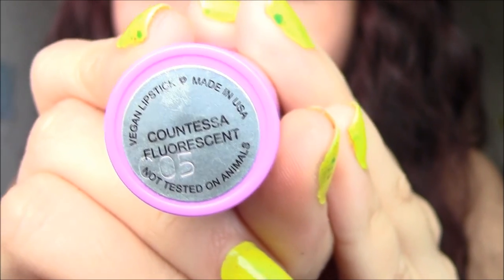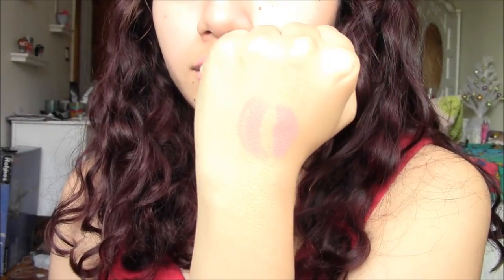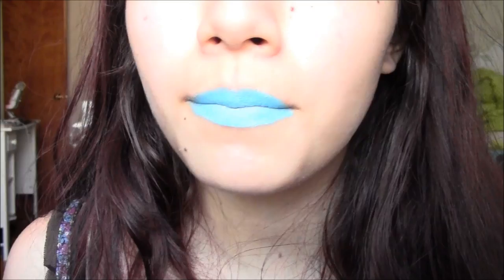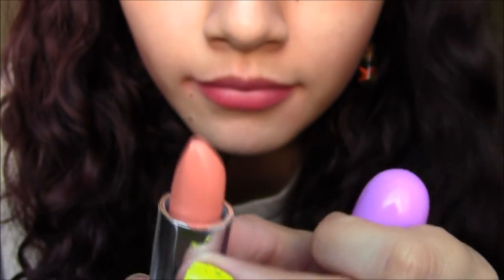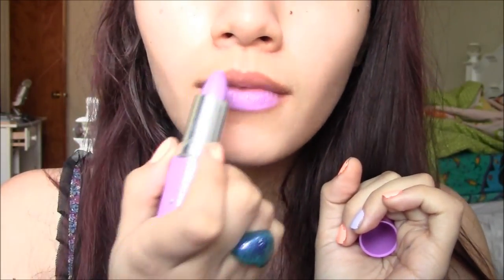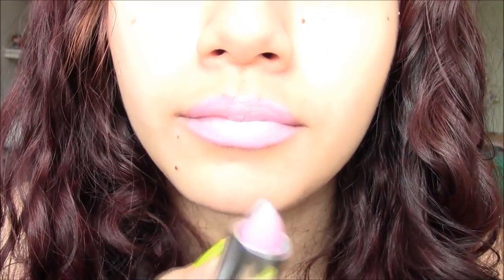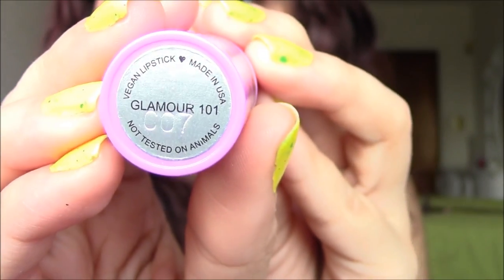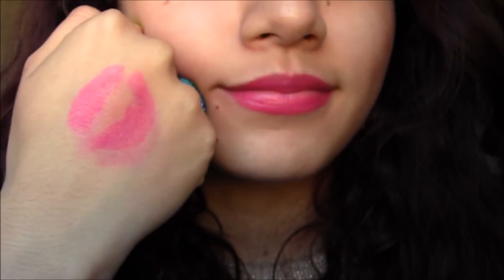Lime Crime Lipstick Review & Demo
*Click here for all the important info *

    So overall I enjoy these lipsticks. I didn't feel like any of them were overly thick. If anything some felt on the thin side. Something I did forget to mention is that they did have an increase in price. When I first bought all of these they were $16 . Now they are $18 which kind of sucks and I'm not sure I would have purchased all of these if it were at that price. I actually picked up most of these in a set/kit so I didnt have any control over which lipsticks to get hence the blue lipstick,

Lipstick Shades I review: (In Order of How They Appear)

Countessa fluorescent
Coquette
No She didn't
My Beautiful Rocket
Cosmopop
Airborne unicorn
Great Pink Planet
Retrofuturist
Glamour
Centrifuchsia

FTC: All opnions aremy own. I paid for these with my own money ;D